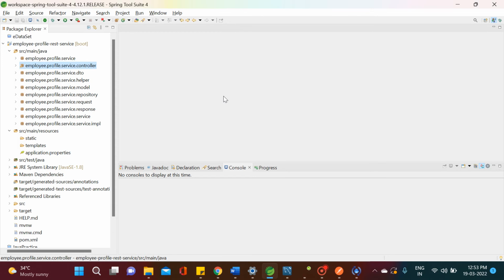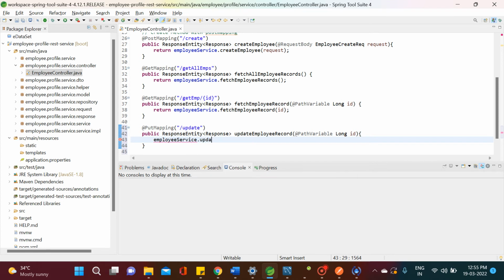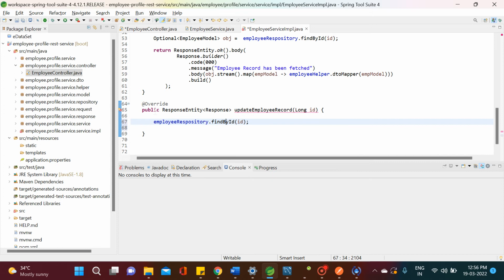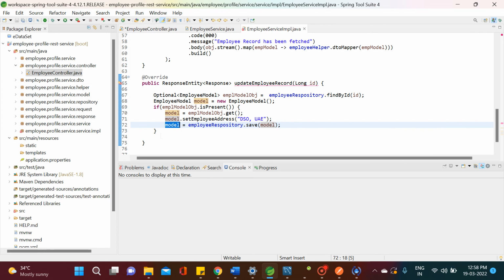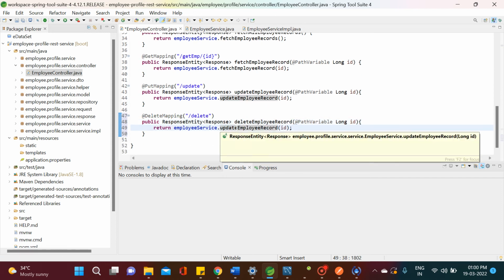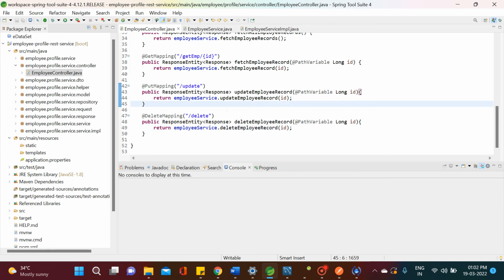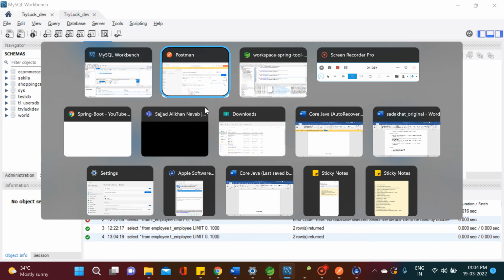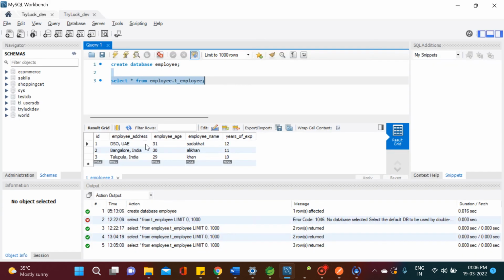Session 5 SpringBoot Update and Delete Record from the Database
Spring boot and spring data jpa example to update and delete the record from the mysql database